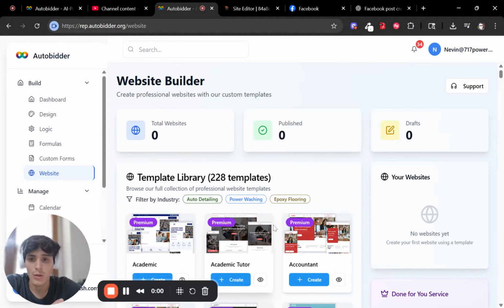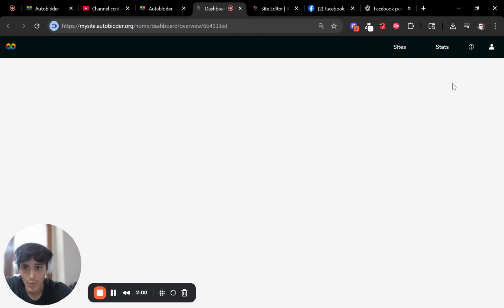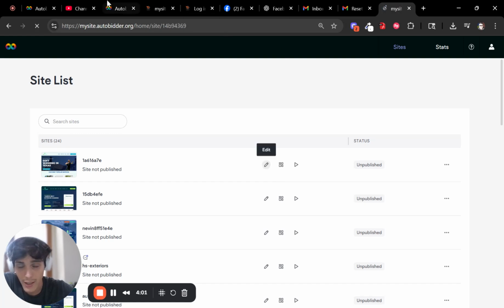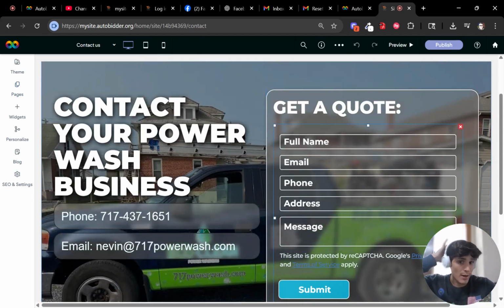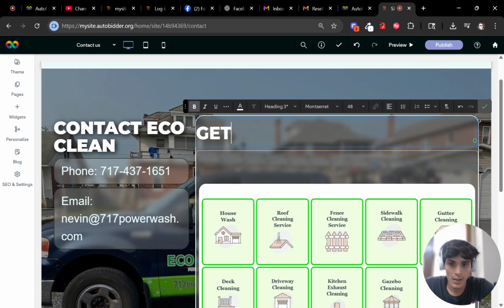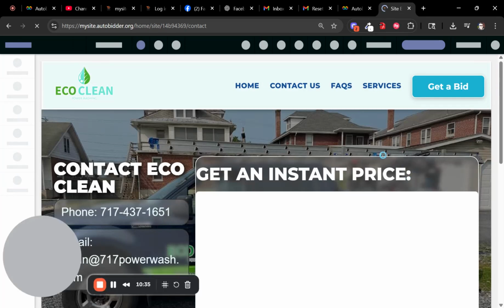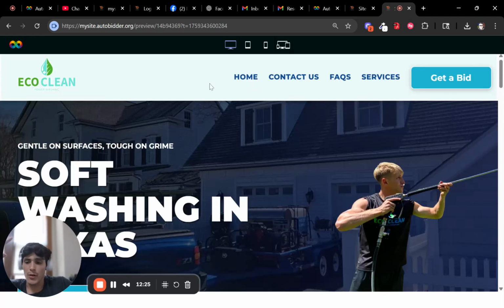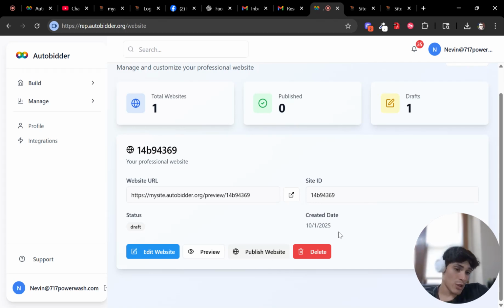How To Use The Website Editor